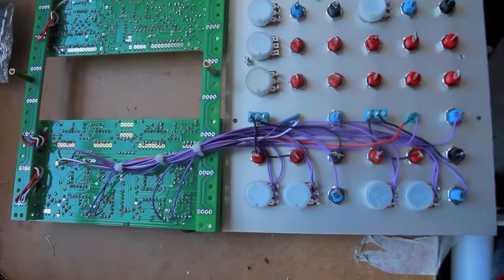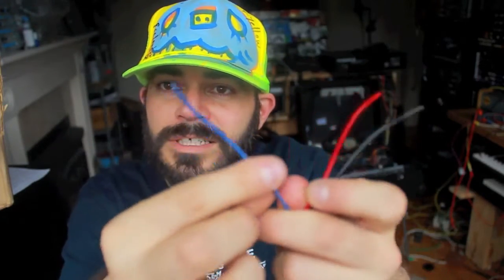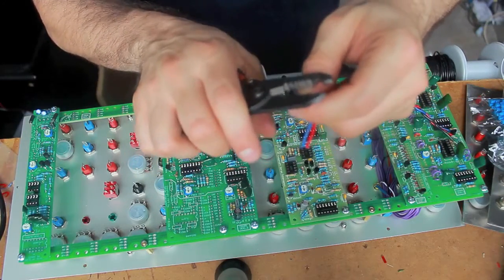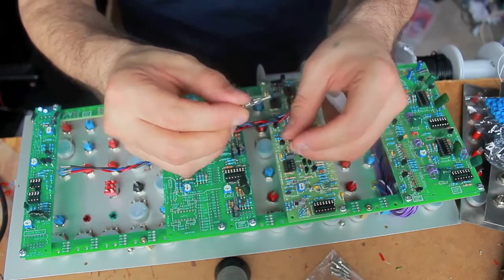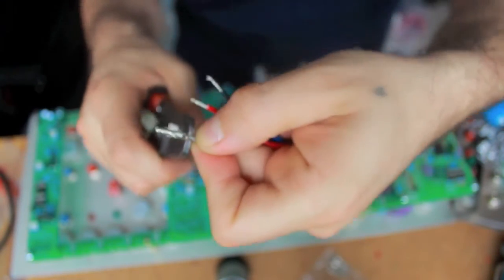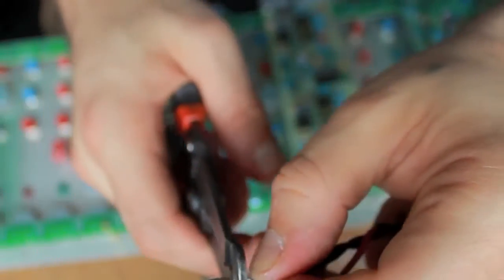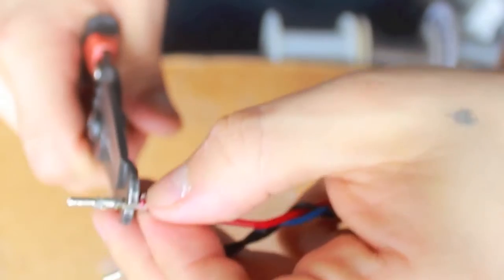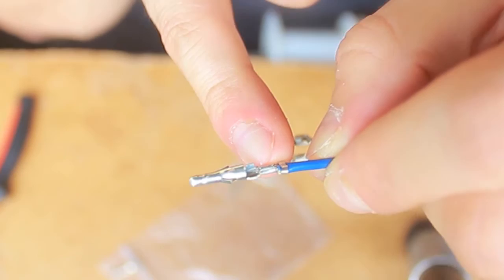Part2 How to wire a Serge